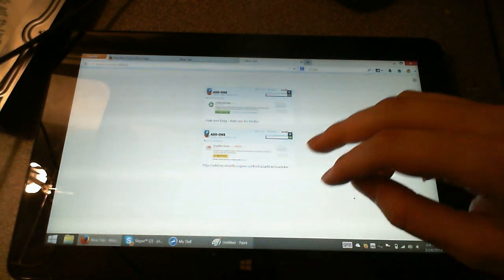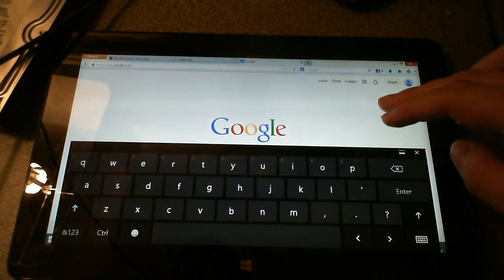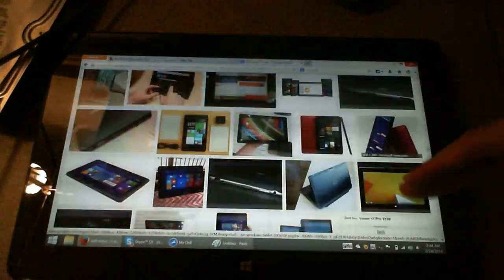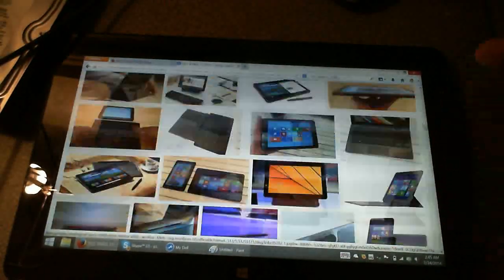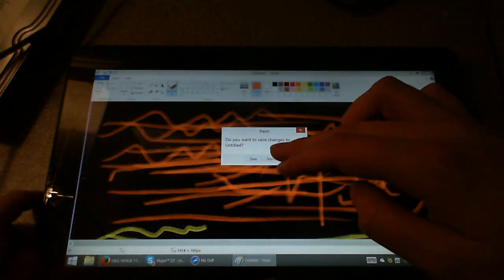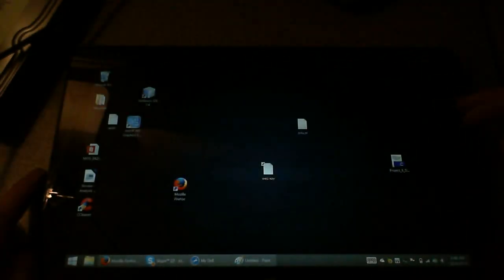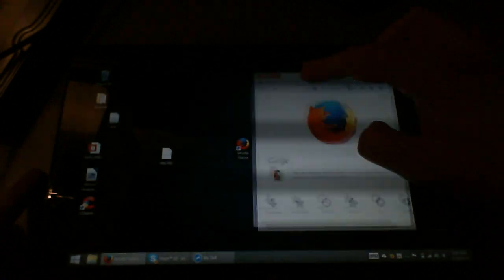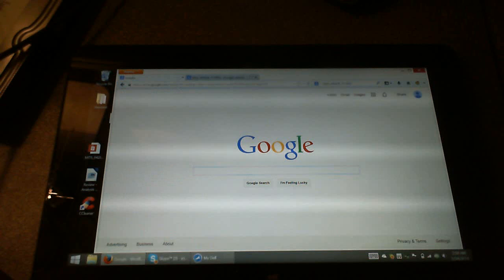Dell Venue 11 Pro A10 Missed Taps, Dropped Strokes, Incorrect Strokes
This video demonstrates issues with the Dell Venue 11 Pro 7130 i5-4120Y/4GB/128GB. The issue is that the touch screen is missing many taps and strokes, sometimes incorrectly registering the intensity and/or direction of strokes as well.

At the time of this video's production, all the latest updates have been installed from Dell and Synaptic: A10 BIOS.